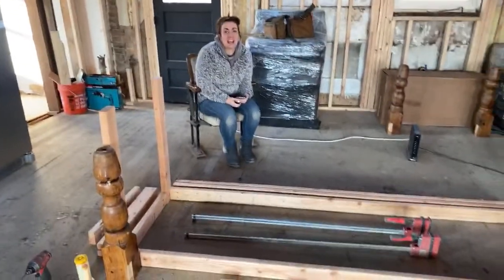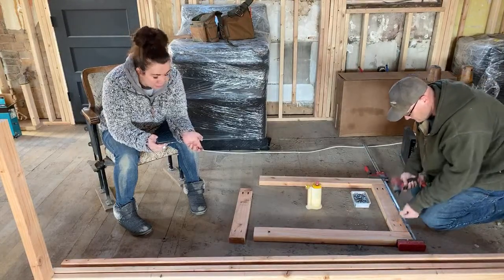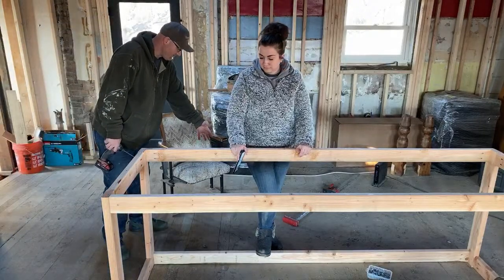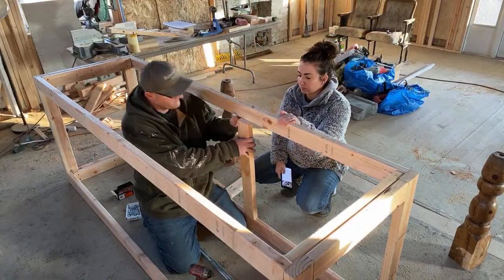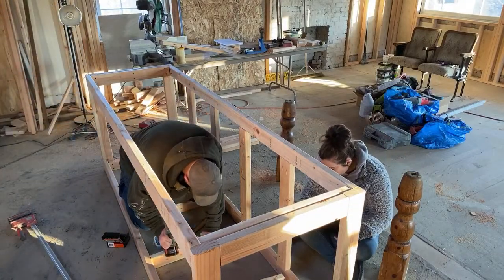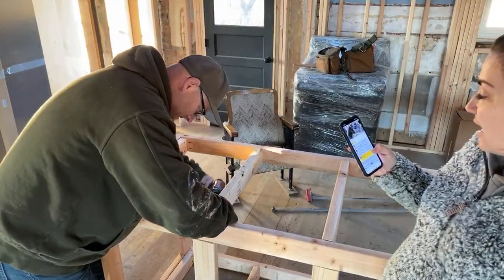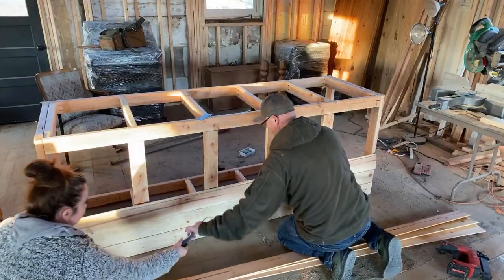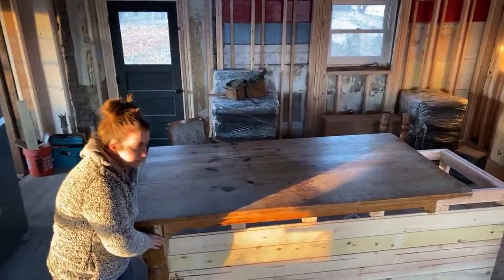Building A Kitchen Island DIY | Home Renovation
Buidling a kitchen island diy for our home renovation.

220 grit Sanding Disks 100 pack
Wooster Foam King Brush